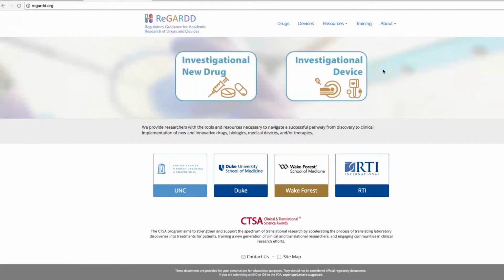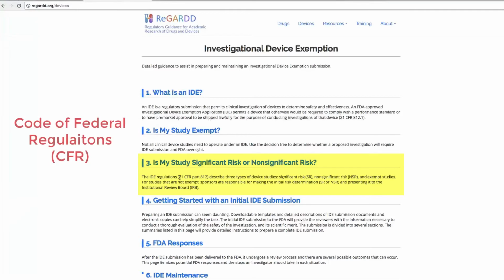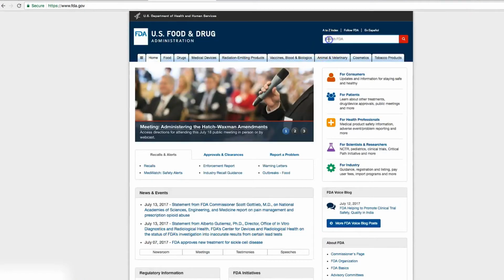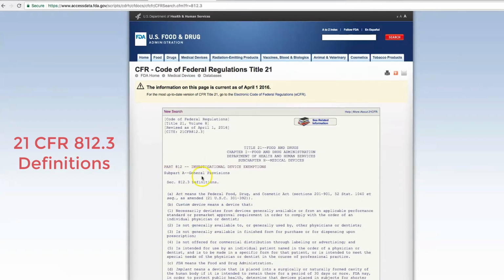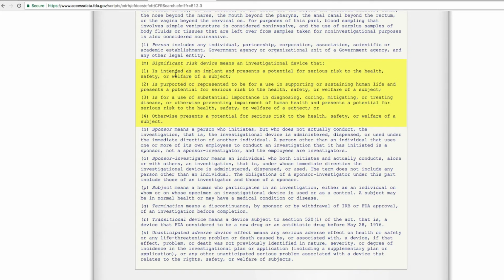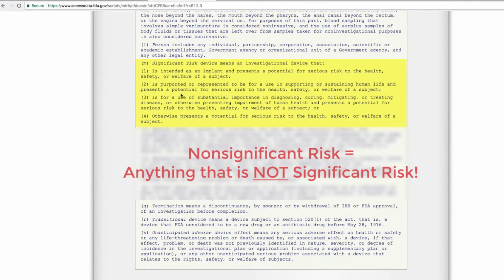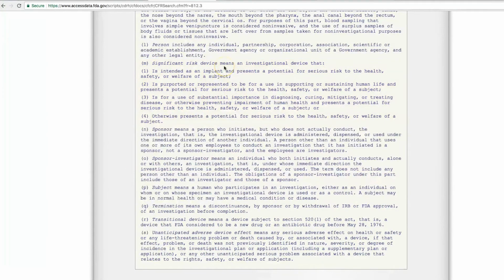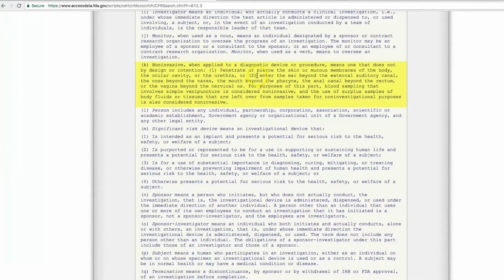Determining Significant Risk vs. Non-significant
The Regulatory Guidance for Academic Research of Drugs and Devices (ReGARDD.org) affiliates are comprised of regulatory affairs specialists and experts from North Carolina Institutions that receive funding from the NIH Clinical and Translational Science Awards (CTSA) Program. ReGARDD seeks to provide researchers with the regulatory tools and resources necessary to successfully navigate the pathway from discovery to clinical implementation of new and innovative drugs, biologics, and medical devices.